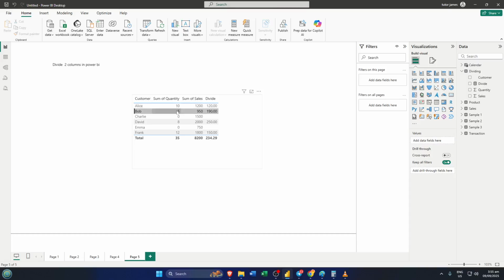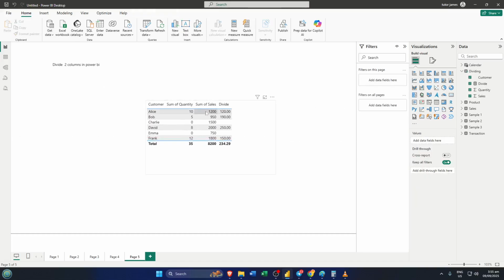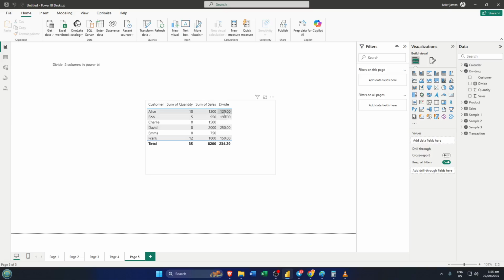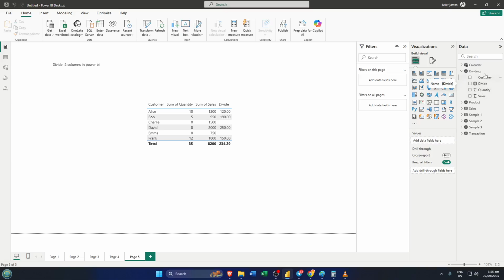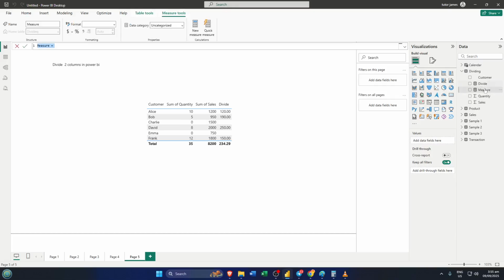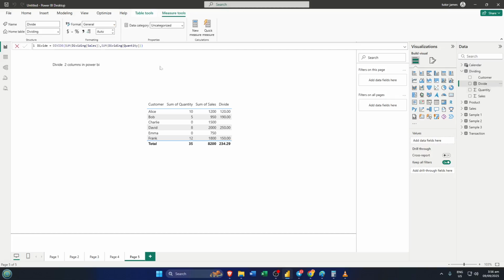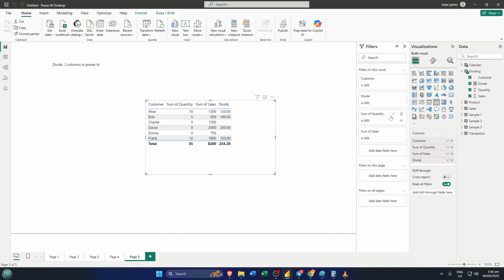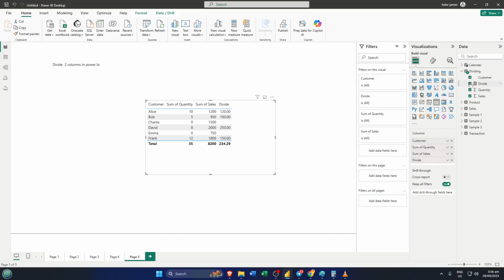How to Divide Columns in Power BI [In 3 minutes]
Want to divide one column by another in Power BI? In this tutorial, you'll learn how to create a calculation that divides values between two columns.

In this video, you'll learn how to:

✅ Identify the columns you want to divide
✅ Choose where to create the calculation
✅ Use a division formula
✅ Handle zero or blank values
✅ Check and format the final result

To divide columns in Power BI, create a calculated column or measure using the values you want to divide. You can use a suitable Dax formula to return the result and handle cases where the denominator is zero or blank.